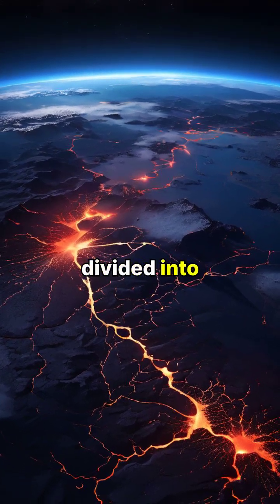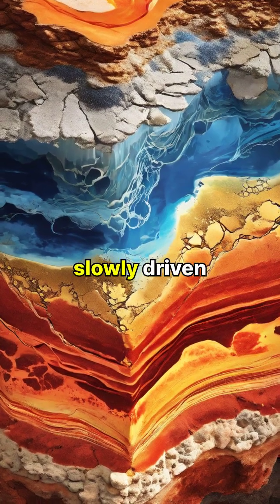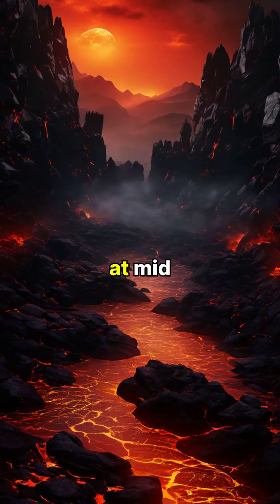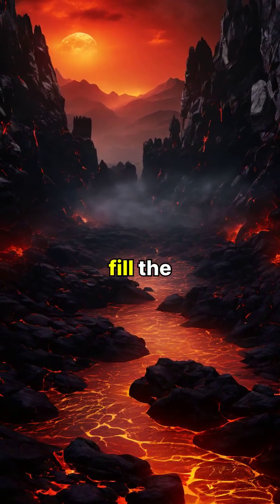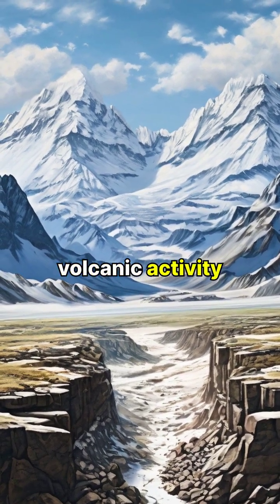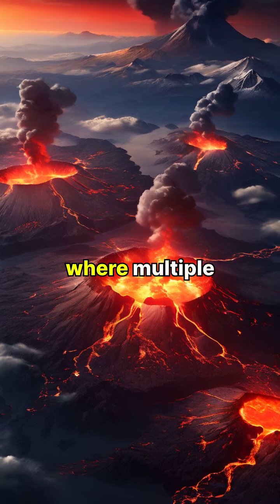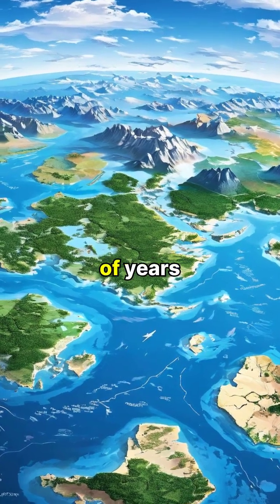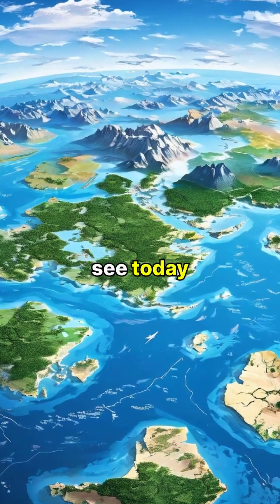The Epic Dance of Tectonic Plates 🌍✨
🌋 Dive into the incredible world of Earth’s tectonic plates! Explore how these massive pieces of crust move and shift, creating mountains, ocean ridges, and volcanic activity. From the majestic Himalayas to the fiery Pacific Ring of Fire, discover the forces shaping our planet over millions of years.

Join us for a breathtaking aerial journey that reveals the hidden drama beneath Earth’s surface!

🔍 What will you discover about our dynamic planet?